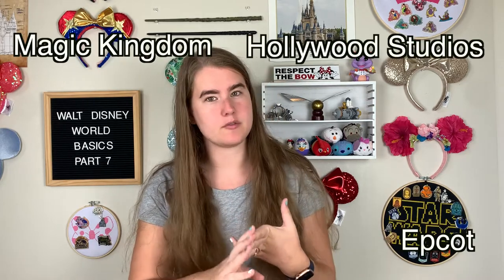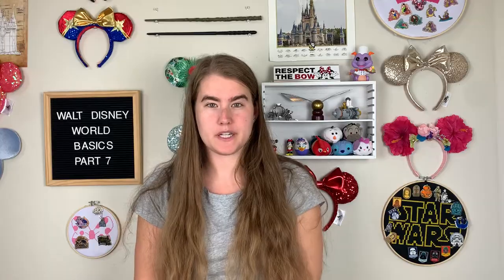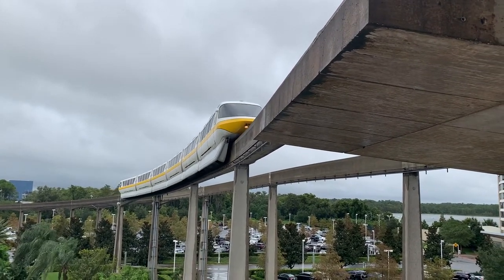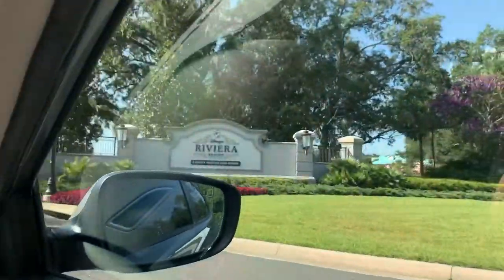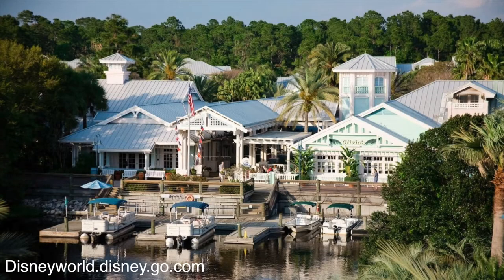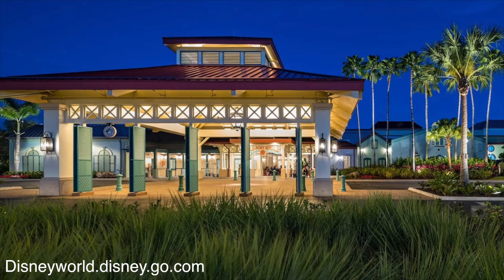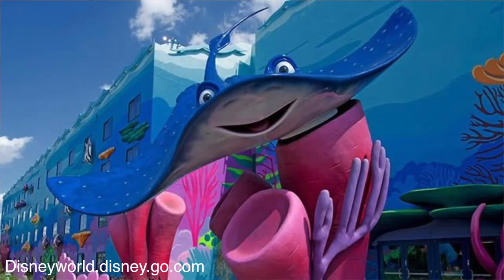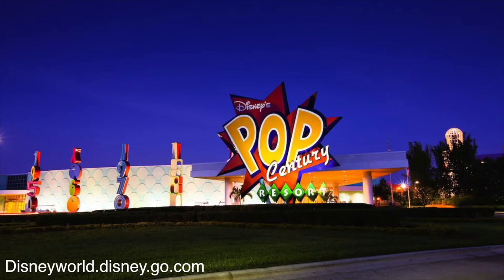Walt Disney World Basics: Part 7: Resort Hotels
*CORRECTION*: Art of Animation Family Suites open to an inside hallway. The regular rooms (not family suites) open to an outside hallway.

This video is part 7 of my Walt Disney World Basics videos, I have linked Parts 1-6 below. In this video I cover all of the on-property Disney World Hotels.